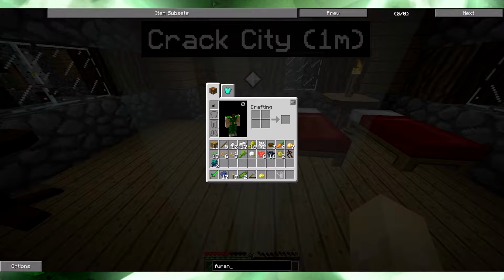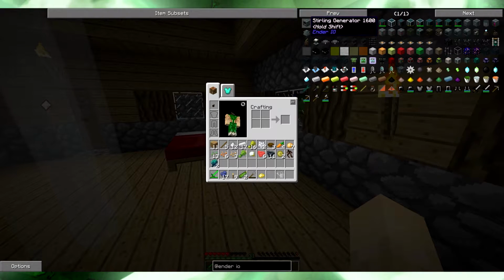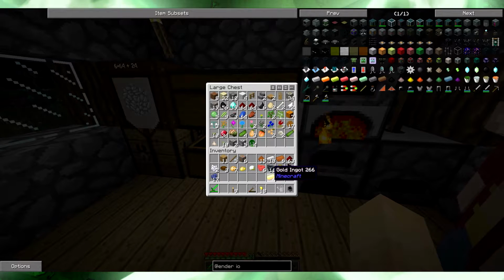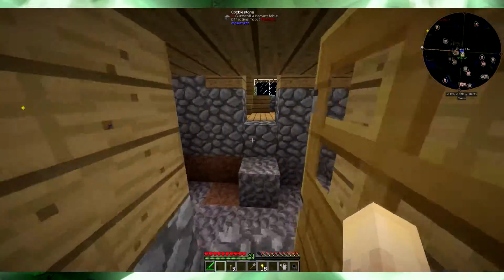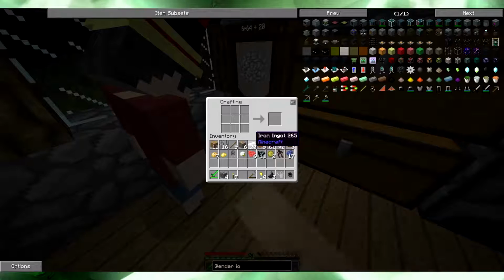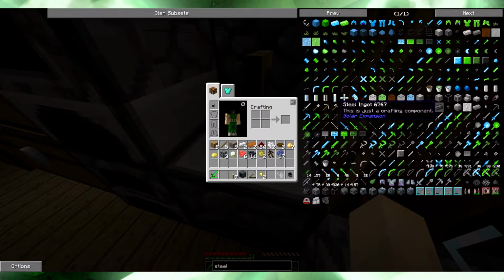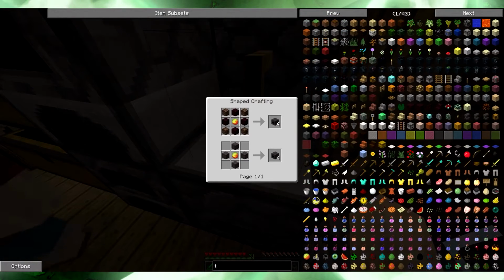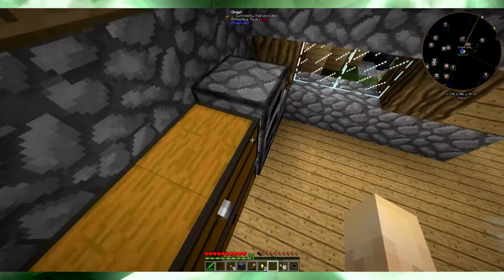FTB Infinity SMP | Machines! | Episode Seven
Feel free to check out Shicron's channel here!

Links for you guys to be caught up and be provided with other forms of entertainment and joy!